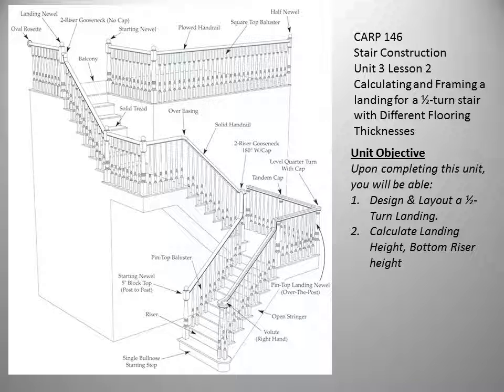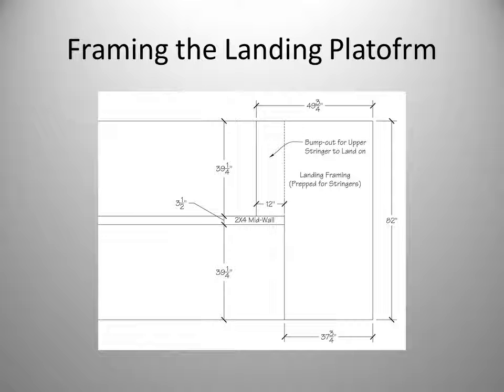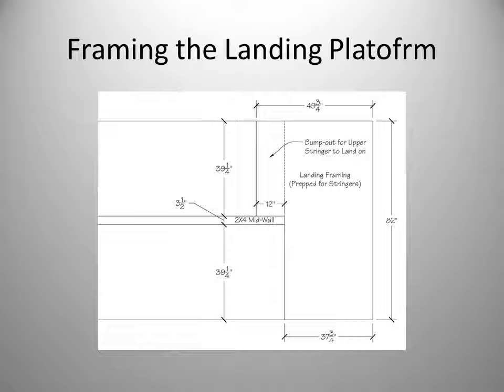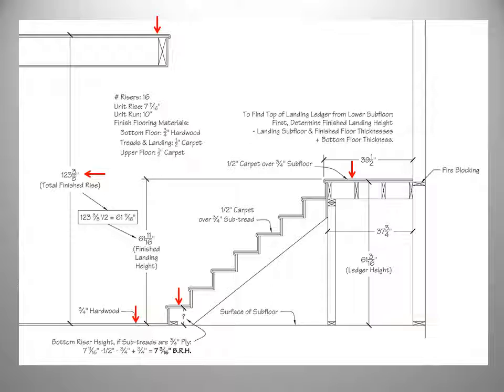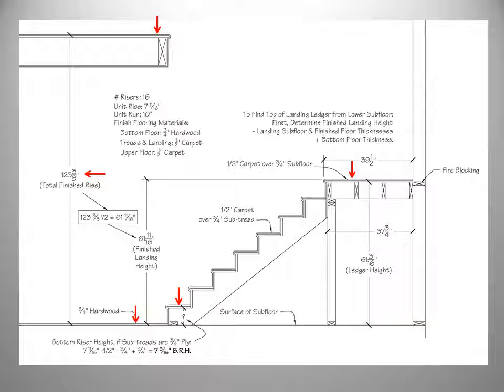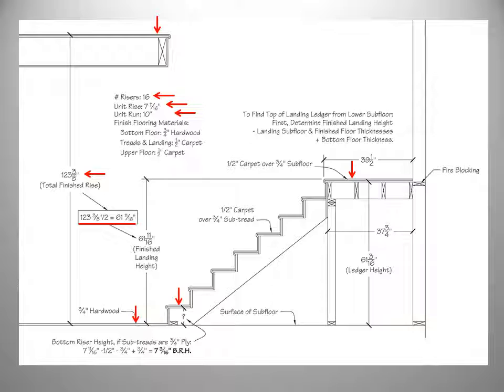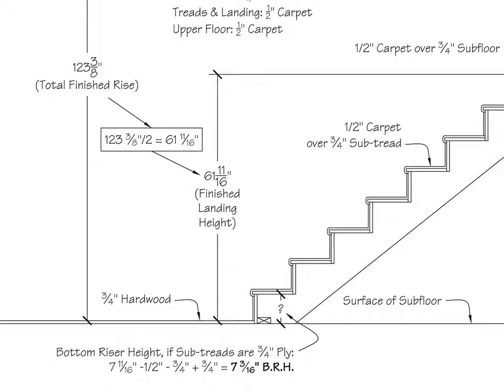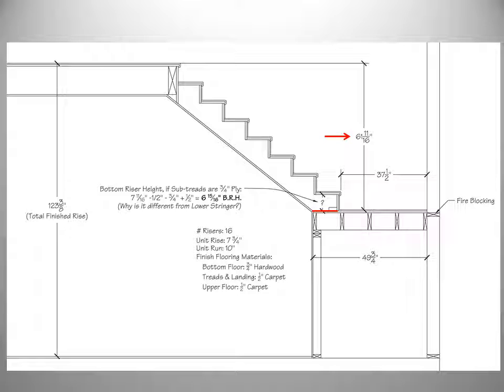Unit 3 Lesson 2 Half turn Landing with Differing Flooring Materials